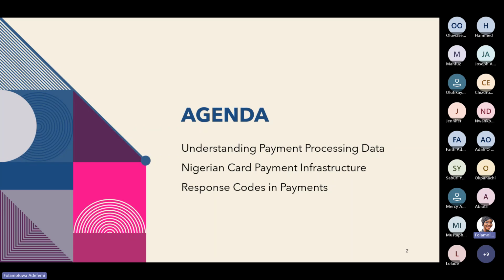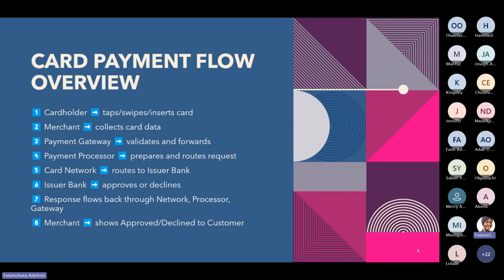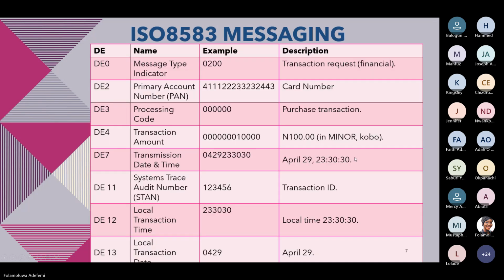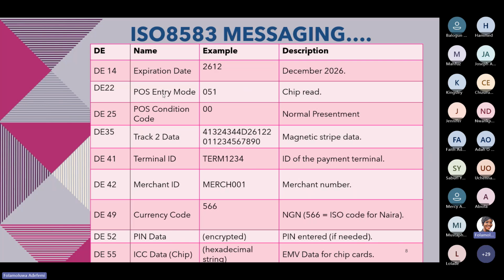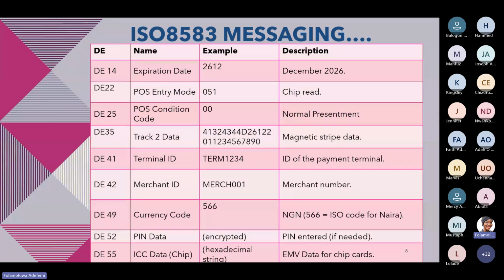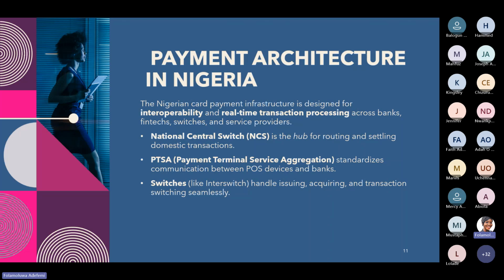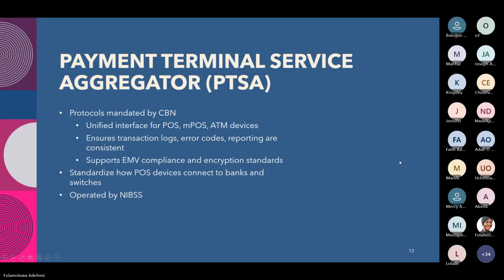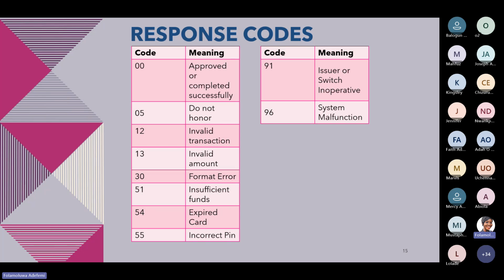Data Elements In Card Payments And Response Codes (April 2025)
This session unpacked the complex data structures and communication protocols that enable daily payment transactions in our financial ecosystem.

By focusing on both card payment data elements and response codes, the session offered a comprehensive understanding of how payment information flows between merchants, processors, banks, and customers.

​In this video:
​- Understanding Payment Processing Data (specific data fields required at each level, from basic cardholder information to detailed line-item data & how these data elements contribute to payment security, reliability, and processing efficiency)

​- Nigerian Card Payment Infrastructure (​The architecture supporting the National Central Switch [NCS] that facilitates inter-scheme card and mobile payments and data protocols in the Payments Terminal Service Aggregation model that enable seamless and interoperable card payments in Nigeria) and how Nigerian payment processors like Interswitch, handles transaction data across issuing, acquiring, and switching functions

​3. Response Codes in Payments: The generation and transmission of response codes during payment authorization attempts and the interpretation of common response codes (including Interswitch gateway responses) and response code handling across Nigeria's diverse payment channels including ATMs, POS terminals, and electronic banking platforms